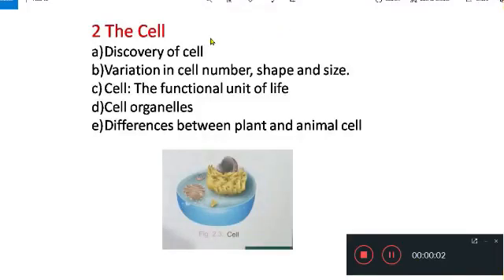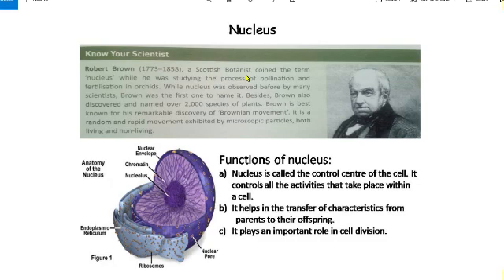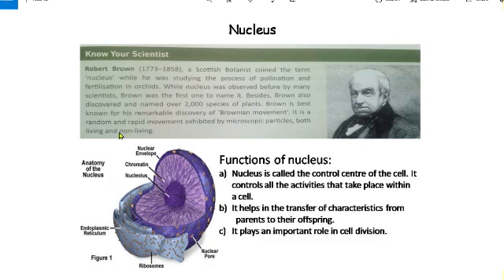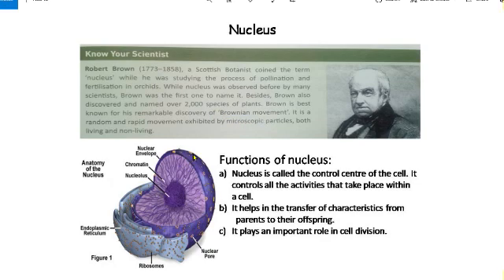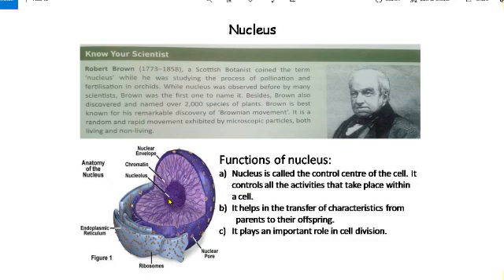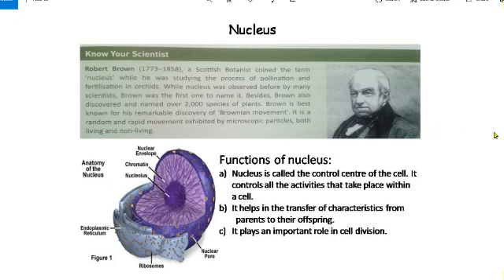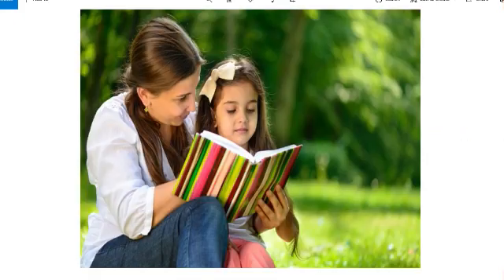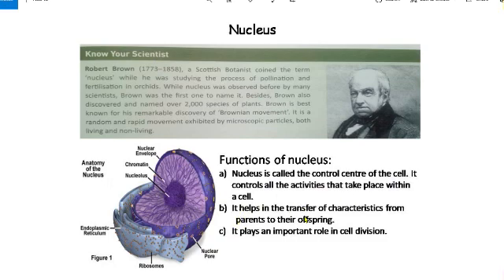Class 6 Biology Chapter 2 The Cell